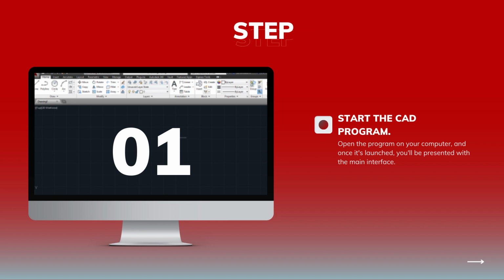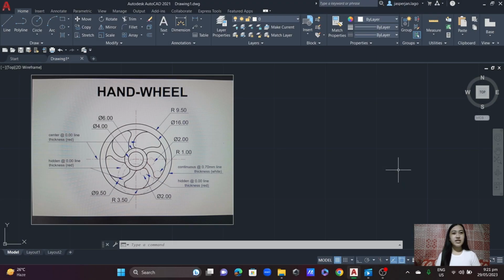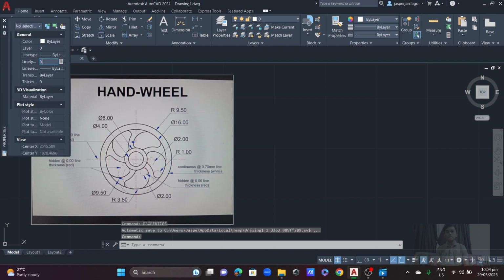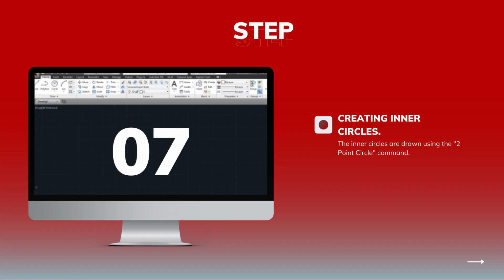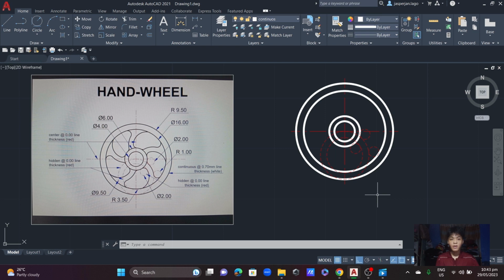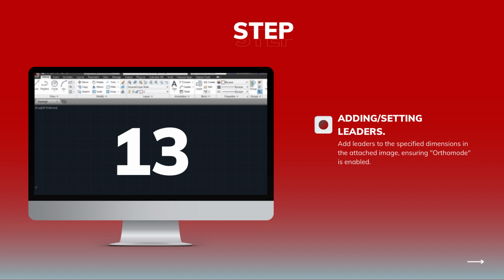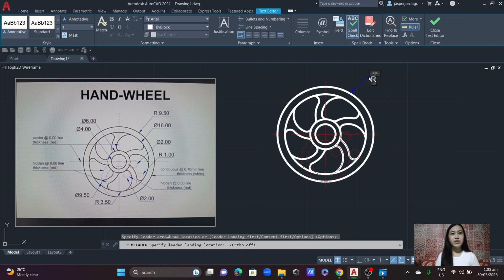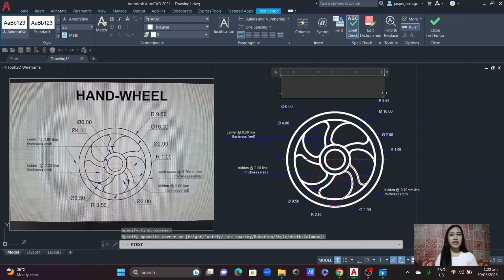Creating a Hand Wheel Using AutoCAD: A Step-by-Step Tutorial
In this comprehensive instructional video, we guide you through the process of designing and modeling a hand wheel using the powerful AutoCAD software. Whether you're a beginner or have some experience with AutoCAD, this step-by-step tutorial will equip you with the knowledge and skills to create a functional hand wheel from scratch. From setting up the workspace to applying precise measurements and adding intricate details, we will walk you through every stage, providing helpful tips and techniques along the way. Join us and unlock the potential of AutoCAD as you learn to bring your designs to life with a custom-made hand wheel.

Created by:
University of Science and Technology of Southern Philippines 1st Year Civil Engineering students.

May God bless us all!